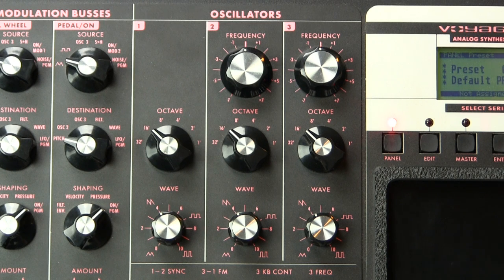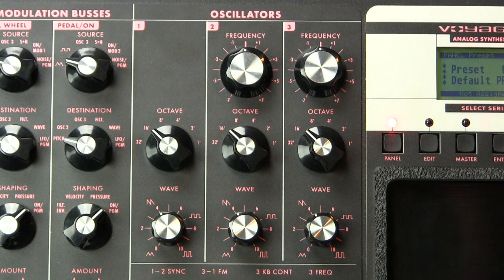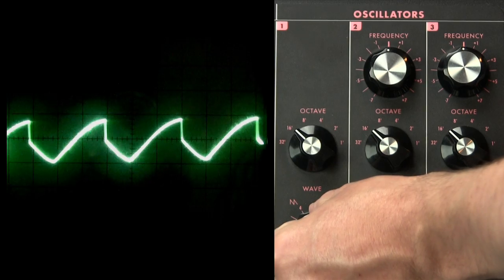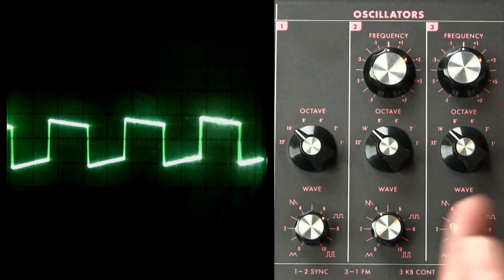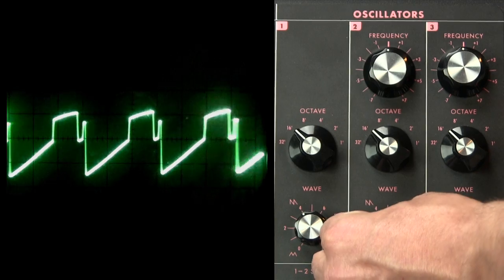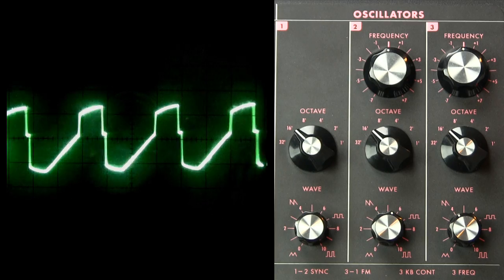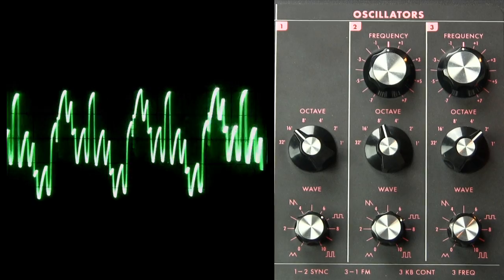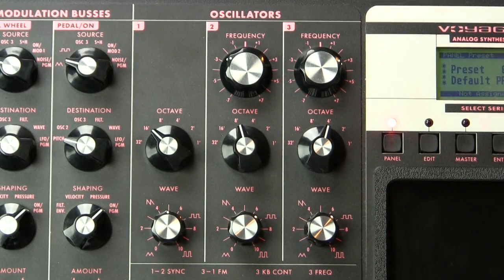The Oscillator- Variable Waveshape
Many synthesizers only give a few options in regard to waveforms.  The Moog Voyager's waveform offerings are unique in that the control allows you to continuously move from one waveform to another.  This gives you the ability not only to choose waveforms that exist between the standard choices, but also to modulate the waveshape.  In this video, Marc shows you how this innovation can be applied.